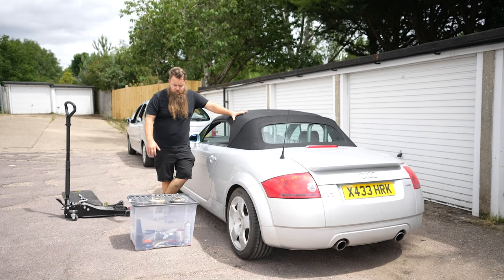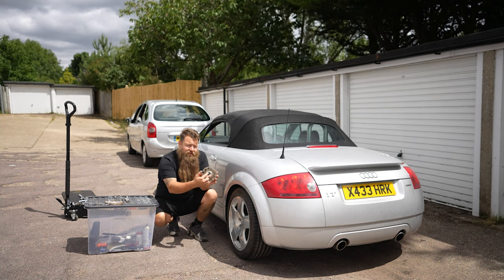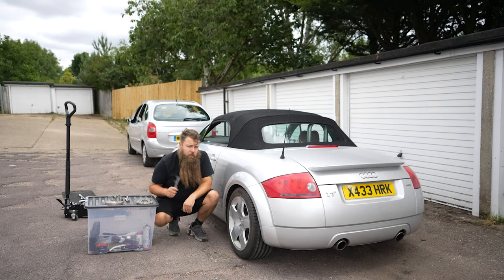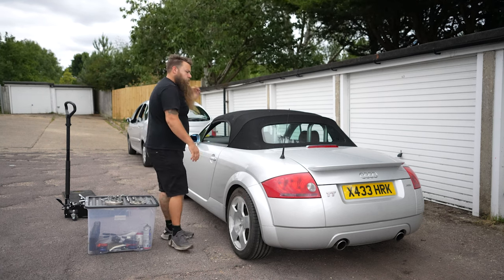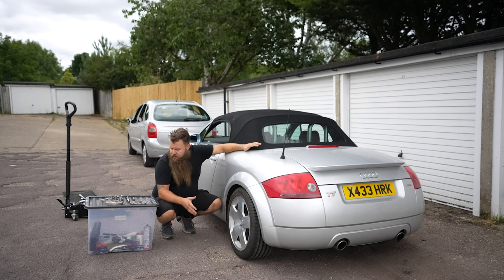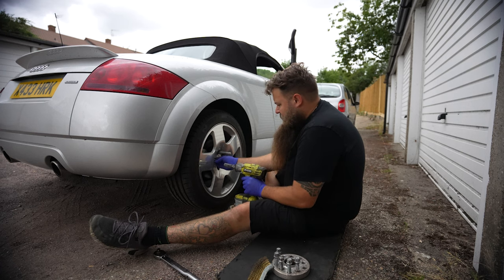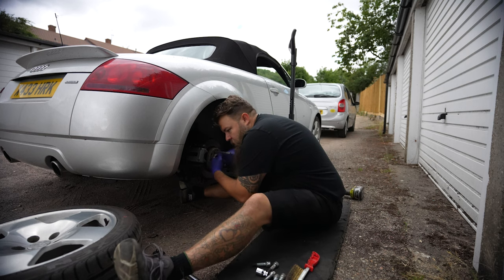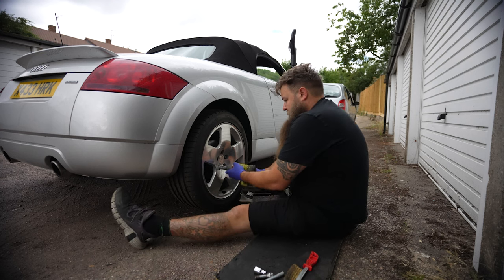Fitting Spacers On My Mk1 Audi TT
Looking for that more flush fitting wheel then spacers will do just that.

0:00 Start
1:00 Wheel Specs & what they mean
3:15 Oem Factory Mk1 TT Alloy options
6:00 Votex & ABT Wheels
6:35 Things to check when buying aftermarket wheels
8:50 Website to check fitment variants ( willtheyfit)
10:30 Stock wheels Vs Aftermarket
11:15 How to use Will They Fit
14:00 Conclusion

Things to consider are

ET - Ususally stock ET  31-33 Wheel Offset measured in Millimetres
Pcd - Stud pattern - 5x100 for Audi tt Mk1
Centre Bore - 57.1 - Hub spigot size for locating wheel onto car

Website for comparing if they will fit and what changes it makes to the car

Website for checking all cars - Pcd / Offset / Stud size / width etc